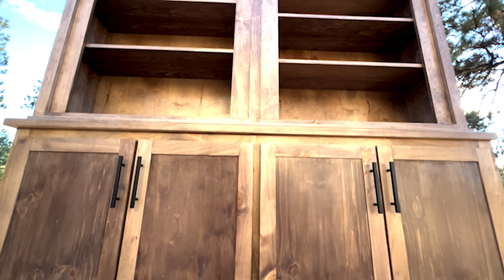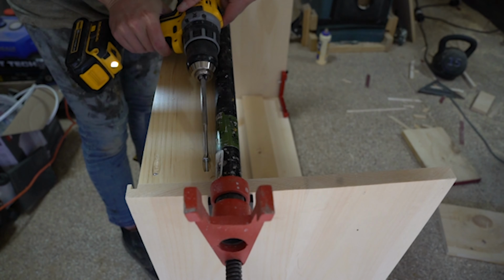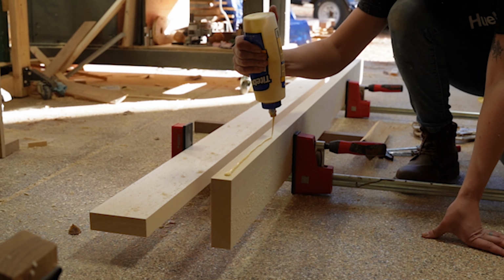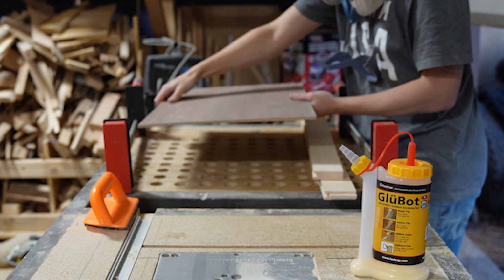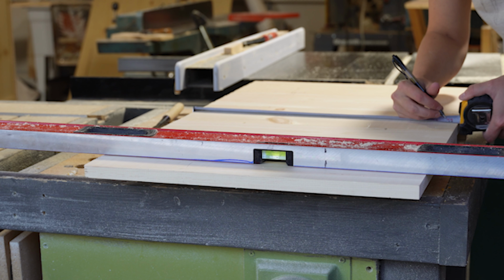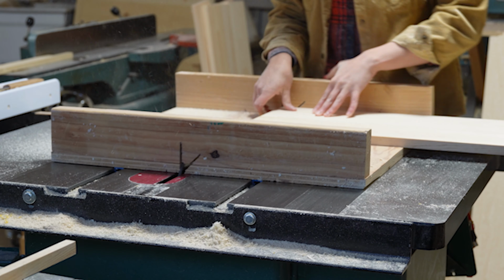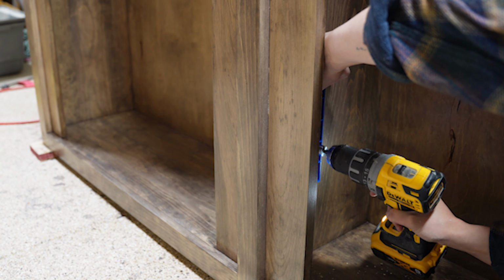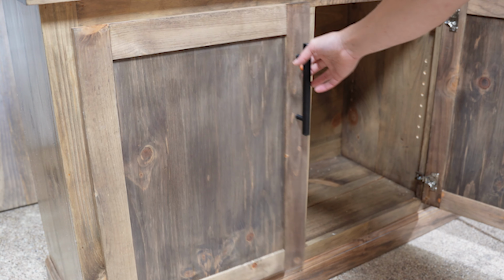DIY Arched, OVERSIZED, Bookcase | HW|Designs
How I went about building an OVERSIZED bookcase with arched features.

DIMENSIONS:
Base Cabinet:
3 - Side panels, 14 ¼” x 28 ½” x ¾”
2 - Bottom panels, 14 ¼” x 3’ 3 ½” x ¾”
4 - Top Stretchers, 4” x 3’ 3” x ¾”

Base Cabinet Doors:
8 - Rails, 2 ¼” x 14” x ⅝” (includes ¼” tongues)
8 - Stiles, 2 ¼” x 24” x ⅝”

Shelves:
3 - Side panels, 5’ 2 ½” x 12” x ¾”
4 - Top/Bottom Panels, 3’ x 10 ¾” x ¾”
2 - Arch Features, ~24” circumference

Face Framing
¾” thickness

CHAPTERS:
0:30 - Base Cabinet
5:15 - Table Top
6:57 - Shaker Doors
9:08 - Shelf Case
11:10 - Arches
14:22 - Shelf inserts
14:53 - Finishing
15:52 - Crown Molding
17:14 - Installations

When the Noise Settles
Dusty Decks

Poetic Wax
Dusty Decks

Disque Magique
Dusty Decks

Picture Sleeves
Dusty Decks

Crackle & Chop
Dusty Decks

Stone Cookies
Dusty Decks

Golden Crates
Dusty Decks

** TRANSCRIPT OF VOICEOVER**

How to make, or how I made - an oversized bookshelf with arch elements.

This is a commissioned piece, so after nailing down the design, materials, and finish with the client - I cracked on with my first cuts into 4/4 furniture grade pine.

I started by cutting the rough lengths for the 5 panels and 8 stretchers that would make up the framework of the base cabinetry. The dimensions for which I’ll put in the description below.

Then, with the jointer, planer and table saw, squared each piece of rough sawn

To get the panels the right width, I laminated a couple of the square pieces together.

Then cut them down to their exact sizes.

After a quick sand down, and another trim to account for the addition of the face framing, I added ¼” rabbits on the back length of each piece that would later become a side panel of the cabinet

These would accommodate the cabinet backing.

Then, I cut ¾” dados to roughly 4” above the bottom of each side panel to accommodate the bottom panels.

To start piecing the puzzle together, added a little wood glue to the dados and used square clamps to align the first box.

With those set, I added a few pocket holes to the stretchers that would anchor the upper part of the base cabinets.

Then facened them into place.

I worked through the same process for the second box.

Then, pleased with the alignment, turned the whole thing over to anchor the kick plate stretchers into place adding the needed rigidity and strength.

Not pictured were a few additional pocket holes on each of the undersides of the bottom panels for added anchoring.

Nwo I hate to do it, but I’m going to break the fourth wall and level with you that the footage I got to explain how I did the face framing for this base cabinet was terrible, so while sand that face framing down, let me use the way I framed the upper shelves to explain.

I started by laying out the actual cut pieces on the project determine the cut lengths for each piece.

Then cut them down to size, and used pocket holes on the back side to connect all the frame pieces together.

With the frame together, I flipped it over to hide the pocket holes, and used a finishing gun to place the frame. Then puttied them to hide the nail holes

Alright, back to sanding.

With the finishing level sandown complete, I cut, sanded and placed the ¼” backer pieces.

Using a nail gun, I secured them to the base cabinet.

With the base cabinet structurally looking good, I turned to the base table top.

I started by cutting some 10/4 pieces of pine down to a rough length.

Then, after ripping them to fit on jointer, squared each piece.

And laminated them back together.

I decided to laminate the full counter in two sets so I could really pay attention to each long grain joint as they cured and help avoid bowing/cupping.

Once dried, I trimmed the edges square, and ripped the length down to the exact 16” dimension.

After that it was time for another finishing level sand down, and jump to another element of the bookcase - the shaker style doors for the base cabinet.

Again, I started with another round of jointing and planing to square the pieces to make up the 8 stiles and 8 rails of the doors.

After ripping the squared lumber down to 2 and a ¼” pieces, I used a tongue and groove bit to cut the 1/4” deep recesses in the stiles and rails, remembering to account for this ½” in the final lengths of my rails.

cont'd